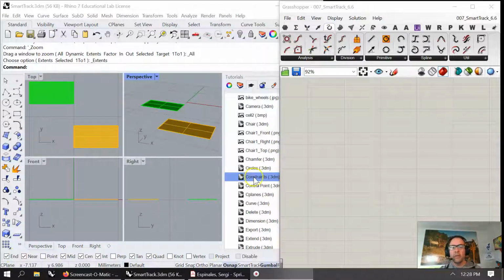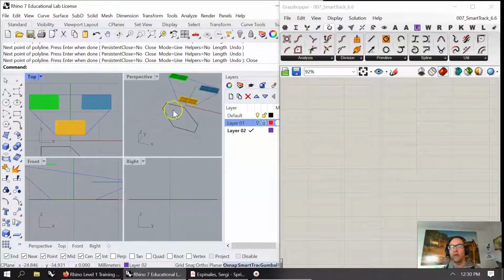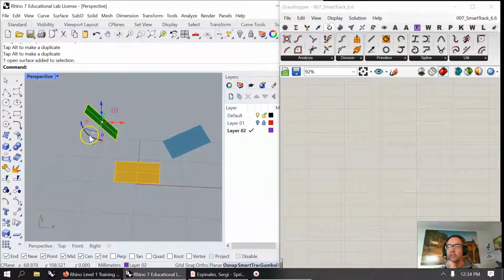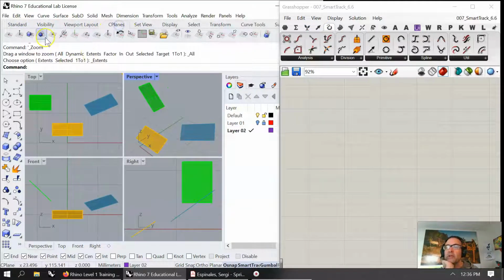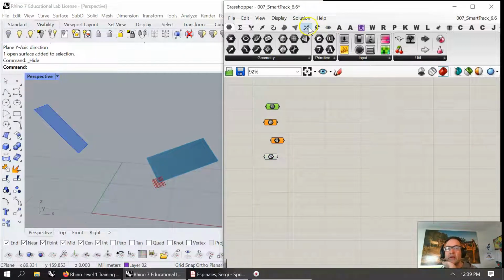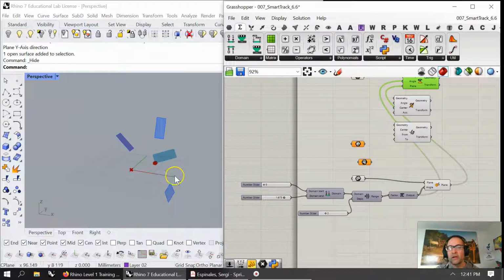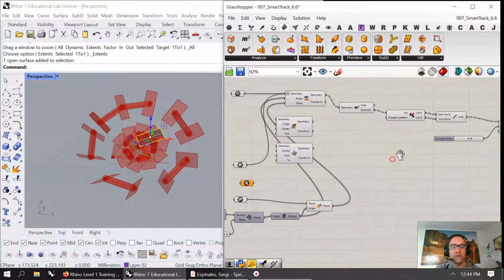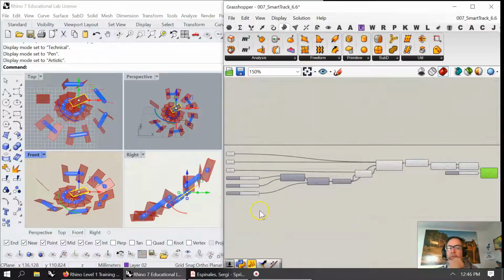007_SmartTrack_6.6 RHINO3D | GRASSHOPPER | PYTHON | C#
007_SmartTrack_6.6  RHINO3D | GRASSHOPPER | PYTHON | C#